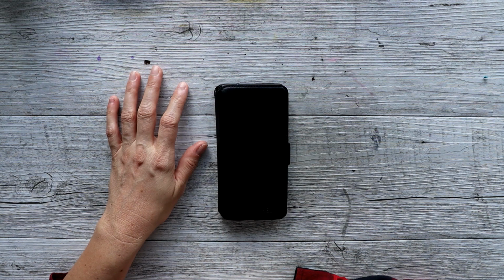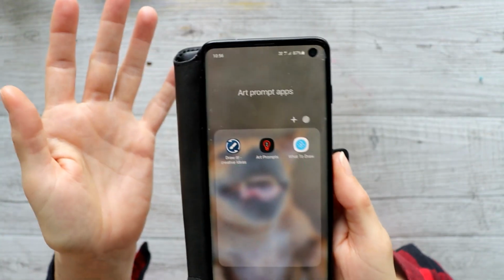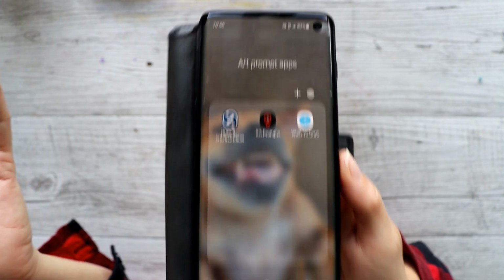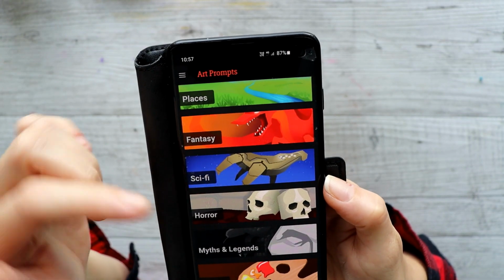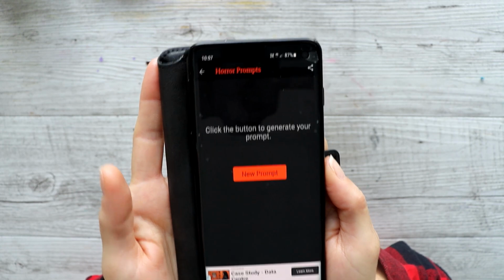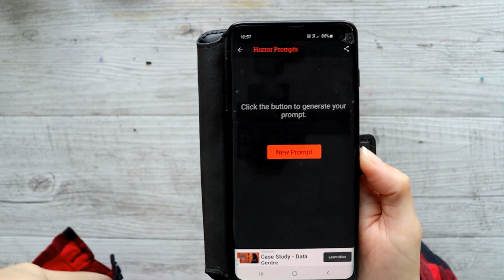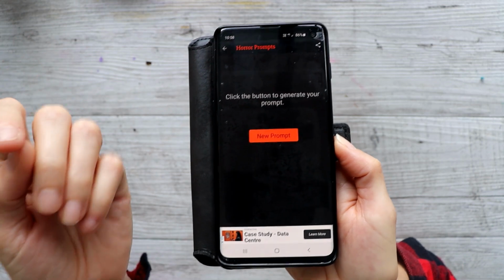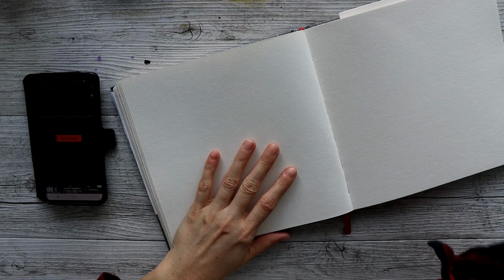Creating TERRIFYING Art from an ART PROMPT APP | ART PROMPTS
Episode 332 - Ok, I'll recap on this app as my ability to speak can be questionably f#cked some times. This app is called ART PROMPTS app. Get it from App Store or Google Play. This app doesn't just throw single random words out, it throws random sentences out to get your creative juices going. There. P.S. I don't like spiders but I don't have a phobia of them...

MAIN EQUIPMENT AND SUPPLIES USED IN THIS VIDEO:
* Art prompts APP
* The Paper Mill Travel Watercolour Palette
* Arteza Sketchbook 8.25" x 8.25" Square (2 Pack)
* 300GSM Watercolour Paper from Ali Express
* The Art Studio Fine Liners
* Pigma Micron Fine Liner
* Faber castell PITT Artist Pen Liners
* Uniball Signo Angelic White Gel Pen

* Neewer 14 to 18" Ring LED Light with Tripod Kit